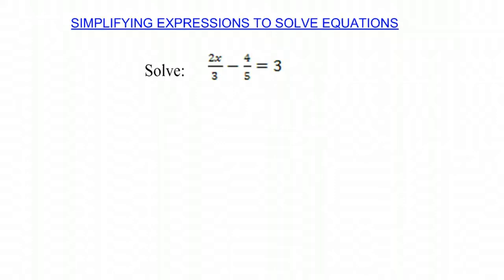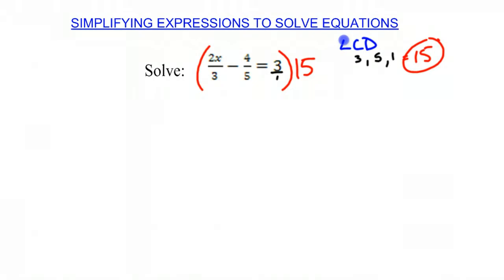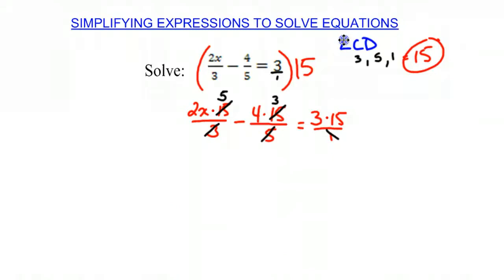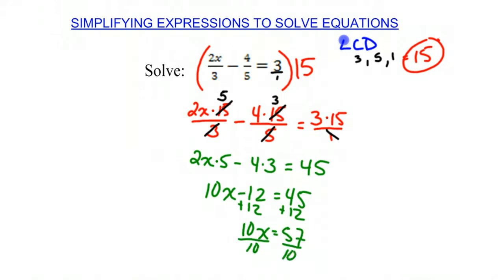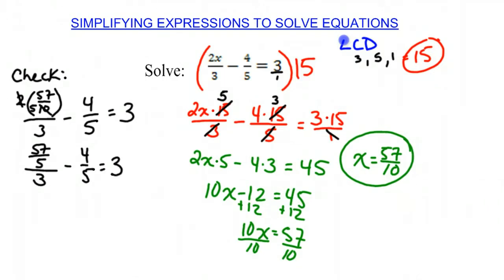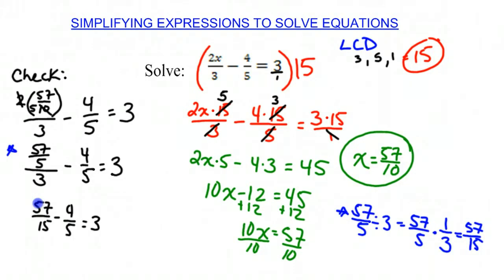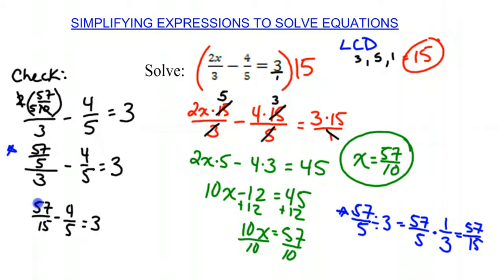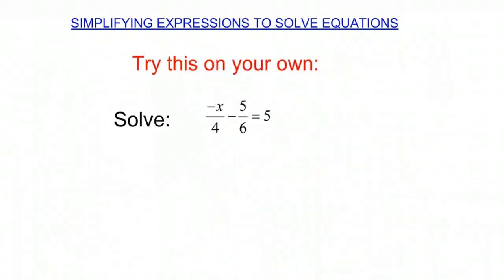Simplifying Expressions to Solve Equations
This video shows how to simplify fractions in equations to solve for a variable.